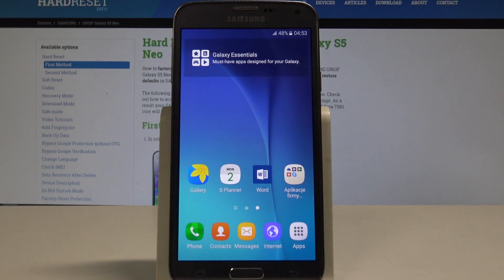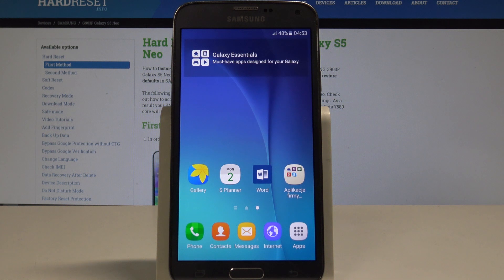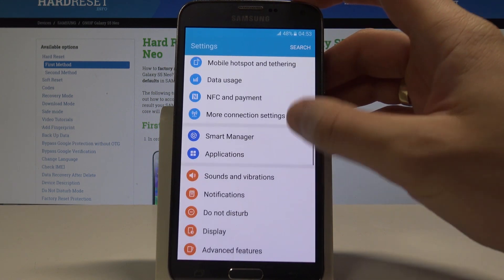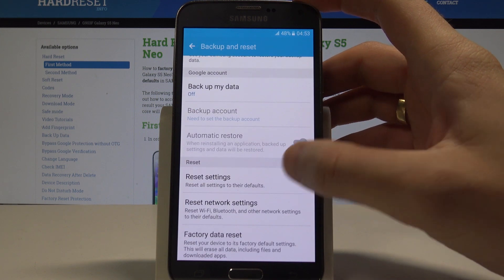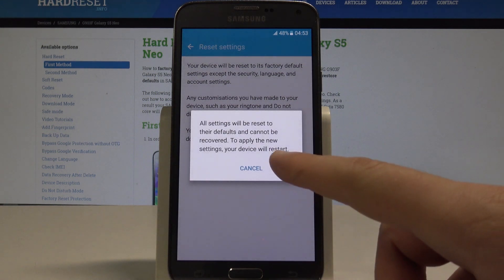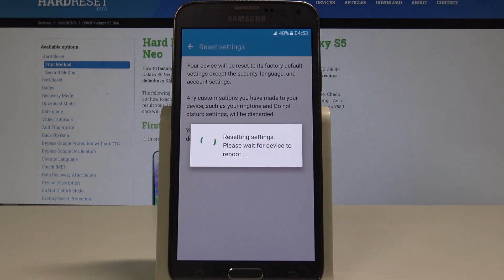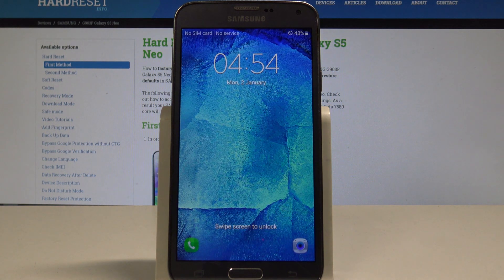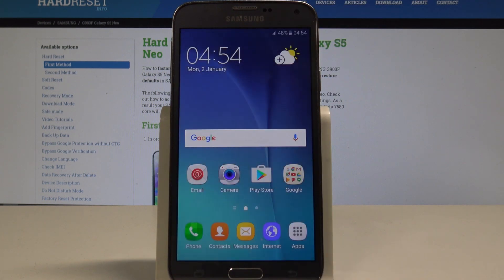SAMSUNG Galaxy S5 Neo HOW TO RESET SETTINGS / Restore Default Settings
Check out how to restore default configuration of SAMSUNG Galaxy S5 Neo. If you made some changes in SAMSUNG Galaxy S5 Neo settings and your phone is acting weird you should restore factory settings. Let's check out how to reset customized settings in SAMSUNG Galaxy S5 Neo. This operation won't delete any personal data.

How to reset settings in SAMSUNG Galaxy S5 Neo? How to restore customized settings in SAMSUNG Galaxy S5 Neo? How to bring back default settings of SAMSUNG Galaxy S5 Neo? How to restore factory settings in SAMSUNG Galaxy S5 Neo?